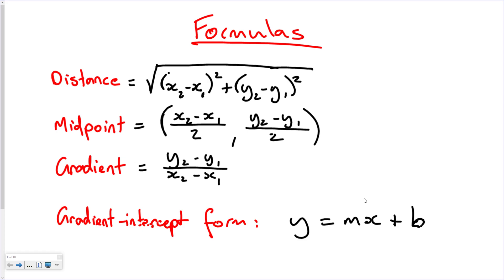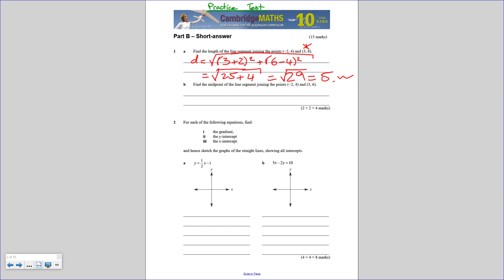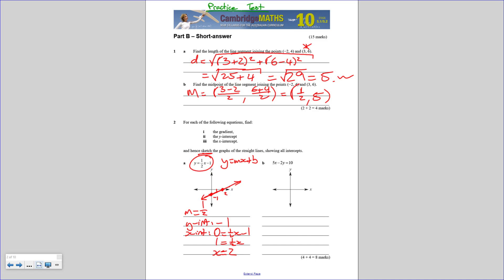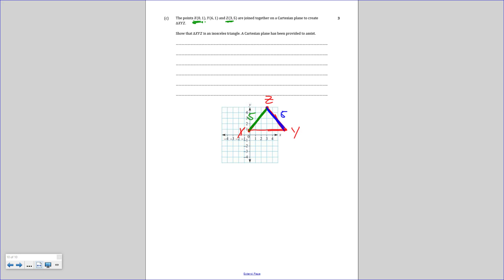[Y10 5.2] Linear Relationships Review Questions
Video solutions for revision questions given in class leading up to the Y10 5.2 test on Linear Relationships.

Timestamps:
00:00 - Formulas
00:47 - Practice test short-answer questions
10:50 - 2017 Task 4 questions
20:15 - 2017 Yearly Exam questions